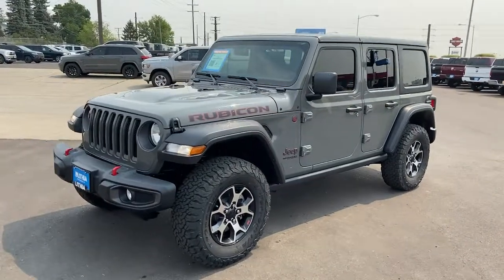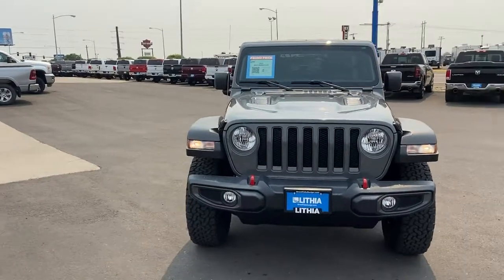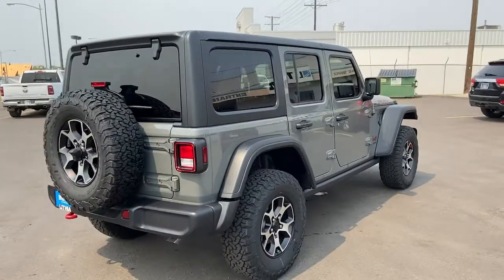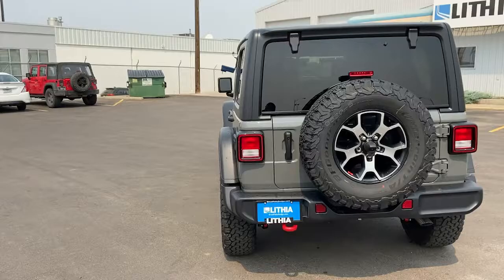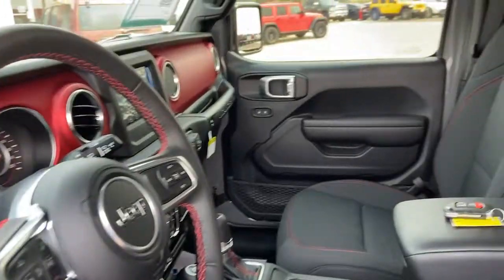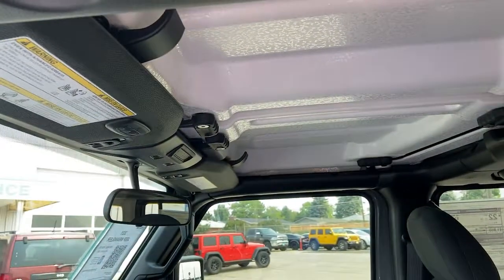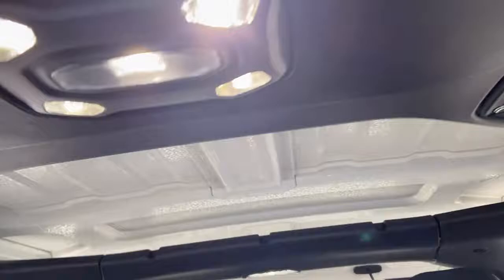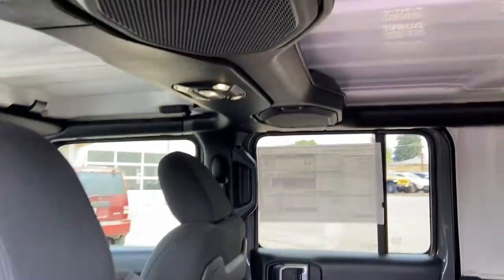2021 Jeep Wrangler Great Falls, Helena, Havre and Lewistown, ID MW753251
Sting New 2021 Jeep Wrangler available in Great Falls, Idaho at Lithia CDJR Great Falls. Servicing the Helena, Havre and Lewistown, ID area.
2021 Jeep Wrangler Unlimited Rubicon 4x4 - Stock#: MW753251 - VIN#: 1C4HJXFN9MW753251

: Heated Seats Bluetooth iPod/MP3 Input Dual Zone A/C Brake Actuated Limited Slip Differential Smart Device Integration REMOTE PROXIMITY KEYLESS ENTRY. EPA 24 MPG Hwy/21 MPG City! Unlimited Rubicon trim Sting exterior READ MORE! KEY FEATURES INCLUDE: 4x4 Back-Up Camera Satellite Radio Aluminum Wheels MP3 Player Privacy Glass Child Safety Locks Steering Wheel Controls Rollover Protection System. OPTION PACKAGES: TRANSMISSION: 8-SPEED AUTOMATIC (850RE) BLACK 3-PIECE HARD TOP Freedom Panel Storage Bag Rear Window Defroster Rear Window Wiper/Washer No Soft Top COLD WEATHER GROUP Heated Steering Wheel Heated Front Seats REMOTE PROXIMITY KEYLESS ENTRY ENGINE: 2.0L I4 DOHC DI TURBO W/ESS. EXPERTS CONCLUDE: Great Gas Mileage: 24 MPG Hwy. OUR OFFERINGS: Buying a new vehicle is a big decision which is why the staff at Lithia Chrysler Jeep Dodge of Great Falls takes every measure to make the entire process as hassle-free and easy as possible. We have well maintained new and pre-owned inventories of the latest from Chrysler Dodge and Jeep. We provide the same care to our customers in our finance service and parts departments as well. Any negative equity amount will be applied toward purchase of sale vehicle. On approved credit. See dealer for details. On select vehicles excludes special clearance vehicles see store for details. Value determined by dealer minus reconditioning cost and/or excessive mileage. Any negative equity will be added toward purchase of sale vehicle. On approved Credit. Trade in vehicle must be within NADA guidelines. Price does not include title license or dealer doc fees. Price contains all applicable dealer incentives and non-limited factory rebates. You may qualify for additional rebates; see dealer for details.